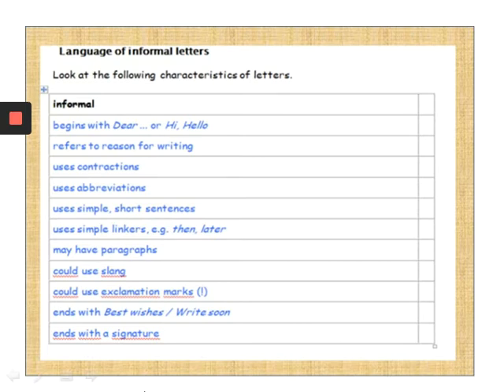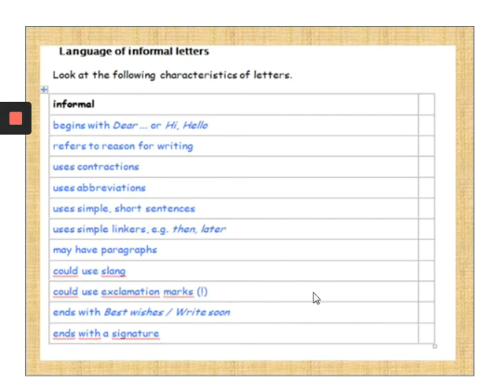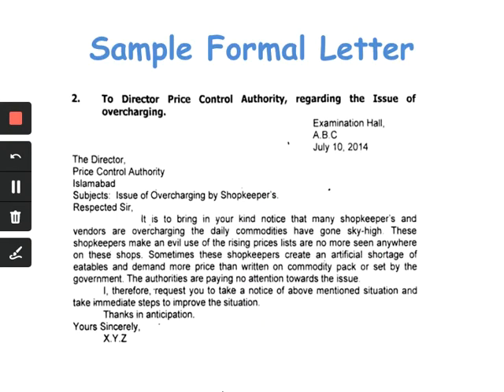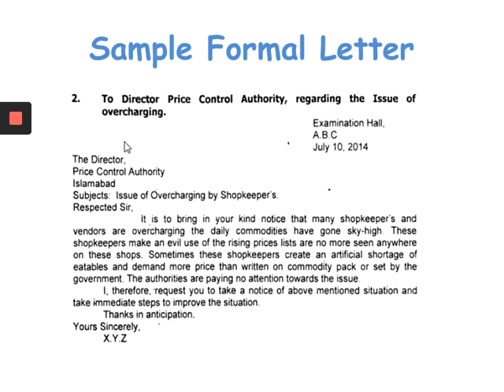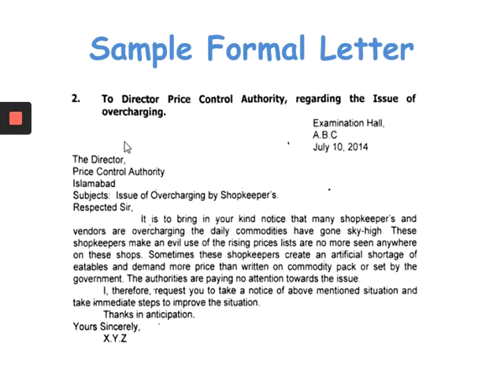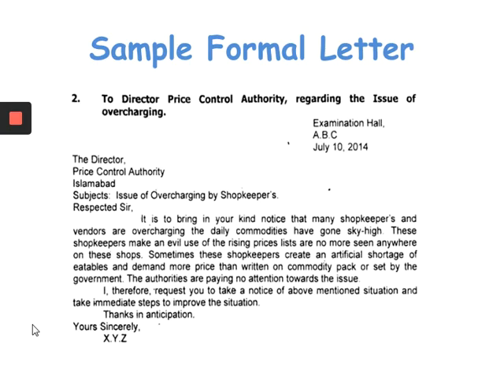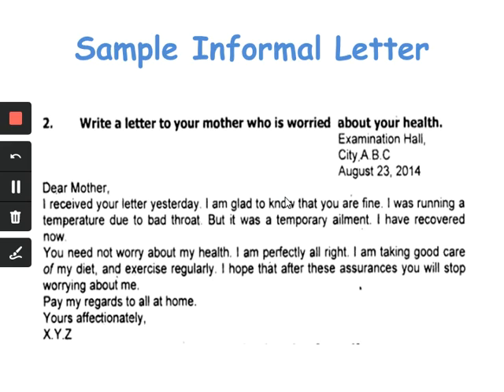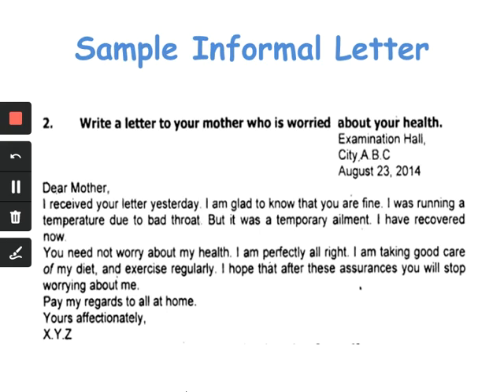Grade 8 lesson 11 letter writing